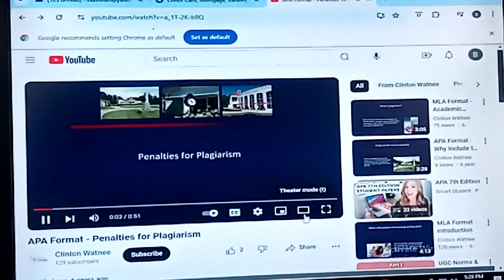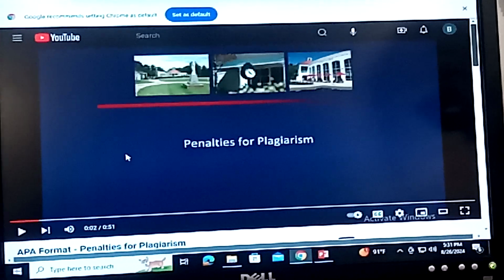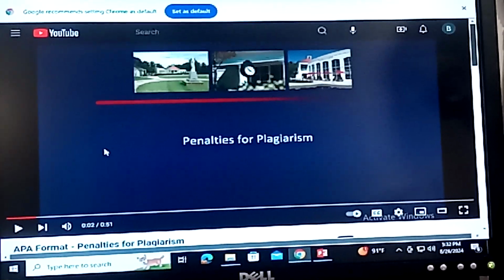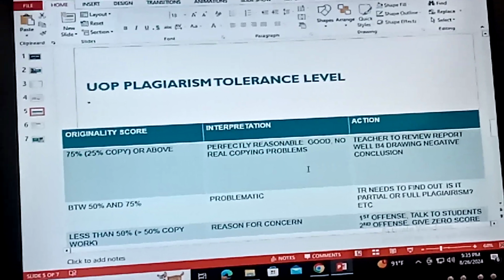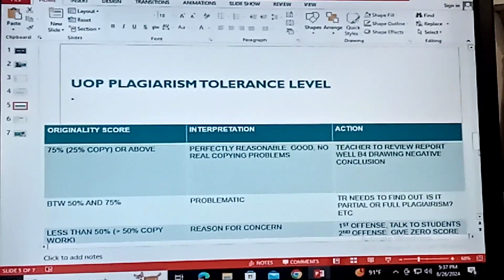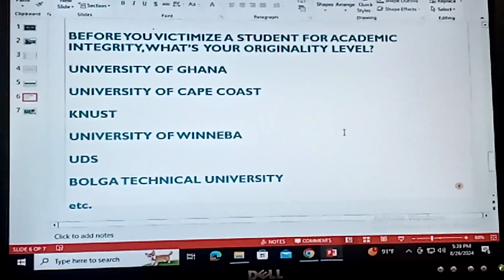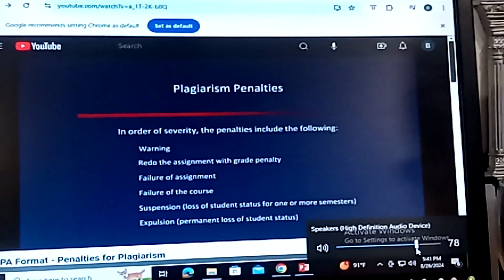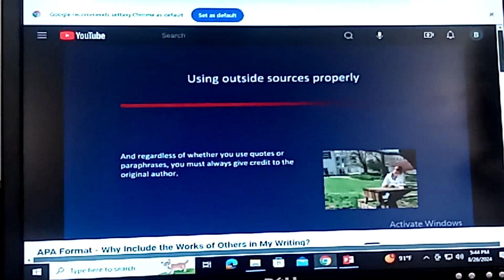TOLERATING PLAGIARISM: ROLE OF UNIVERSITIES!!!